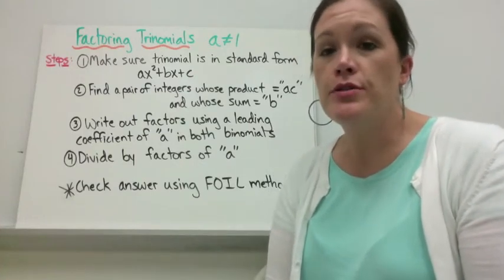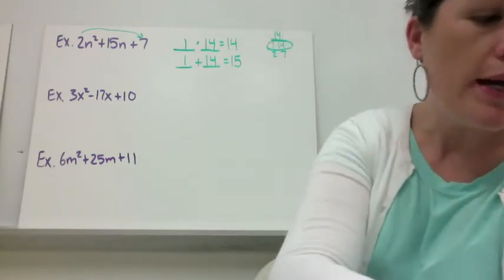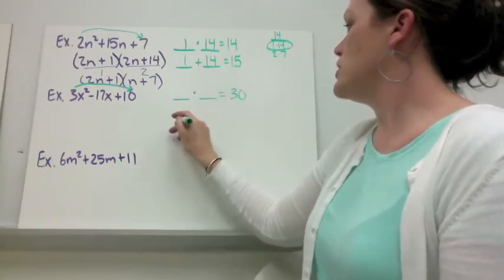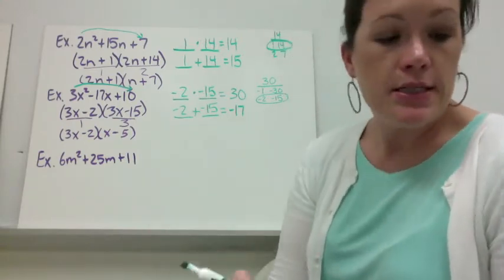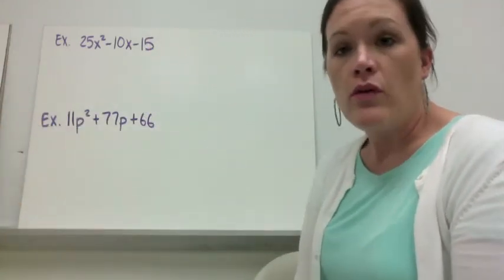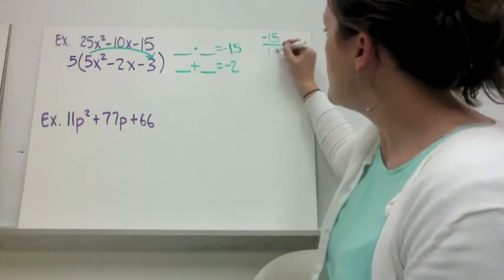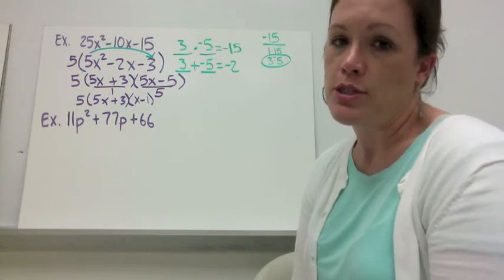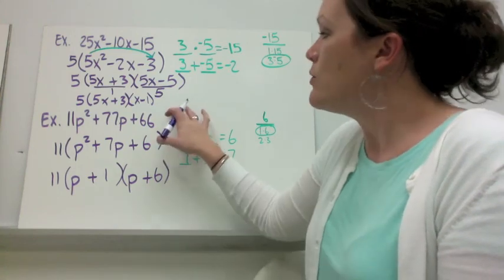Factoring Trinomials a not = 1